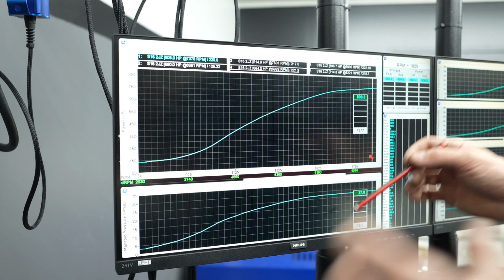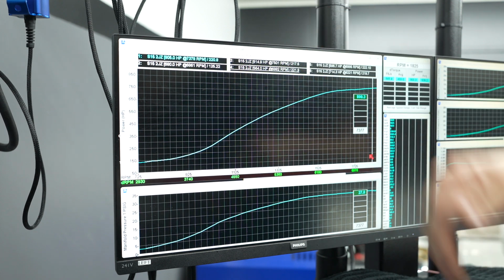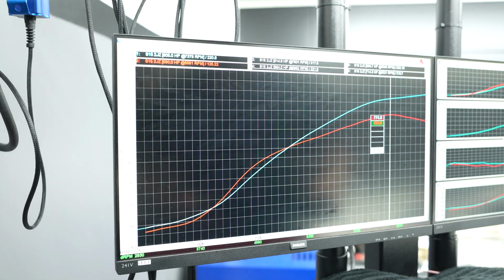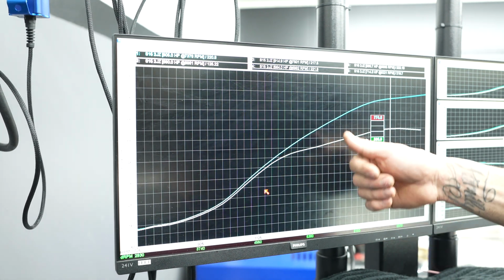Garrett G40-1150 2JZ Nissan S15 Silvia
Tuning Garrett G40-1150 Turbocharger on 2JZGTE Swapped Nissan Silvia | 800WHP Dyno Run!

Description:

Welcome to our thrilling video, where we delve into tuning the powerful Garrett G40-1150 Turbocharger on a Nissan Silvia with a Toyota 2JZGTE engine swap. Join us as we push the limits and unleash 800WHP on the Mainline ProHub Dyno!

In this tuning session, our expert team reveals valuable insights on calibrating the Garrett G40-1150 Turbocharger for optimal performance. Learn boost control, air-fuel ratios, ignition timing, and more, to extract maximum power while ensuring reliability and drivability.

Experience the mesmerizing sights and sounds of the Nissan Silvia with the iconic Toyota 2JZGTE engine. Immerse yourself in the turbo spooling, blow-off valve hisses, and epic exhaust notes as we demonstrate the incredible potential of this setup.

Watch as the horsepower numbers climb on the Mainline ProHub Dyno, with precise adjustments to optimize power delivery and engine safety. Explore the dyno graphs showcasing performance characteristics throughout the tuning process.

Whether you're an automotive enthusiast, a professional tuner, or a turbocharged machine owner, this must-watch video is for you! Unleash the true potential of your turbocharged ride!